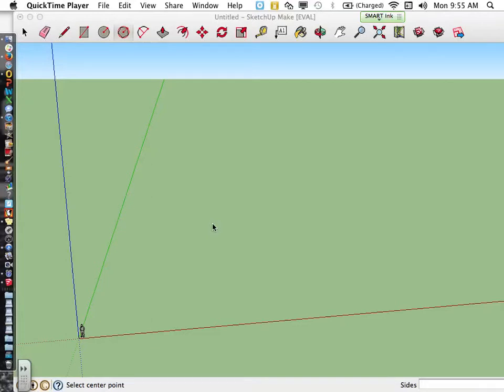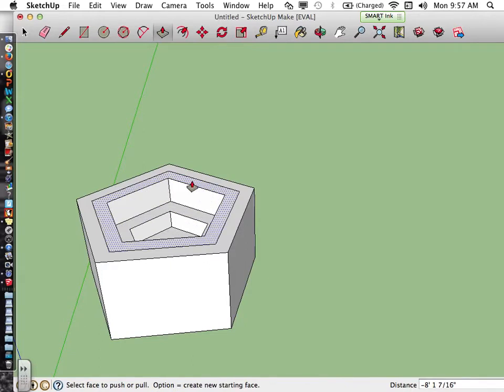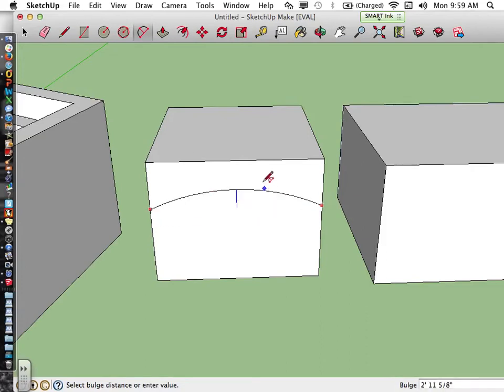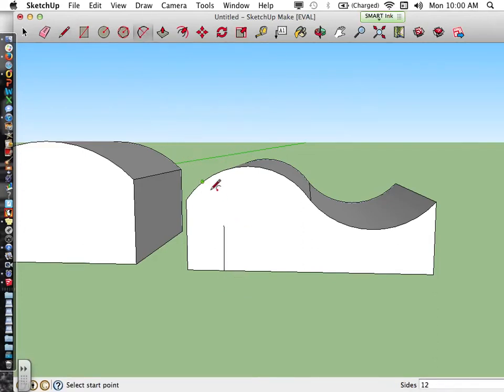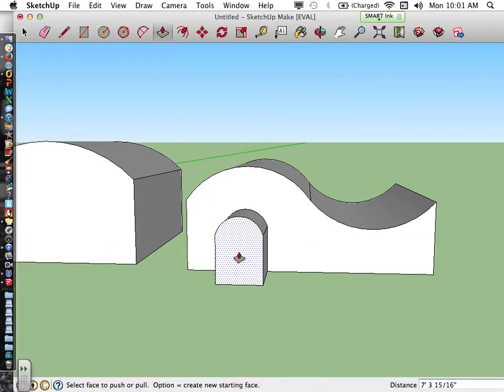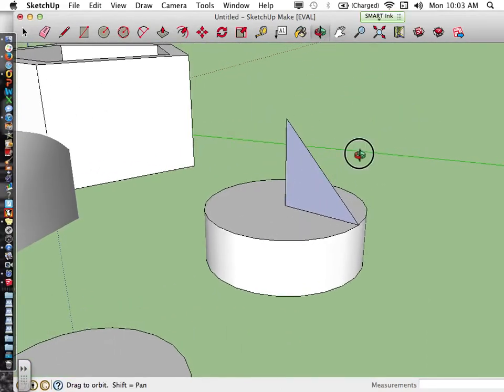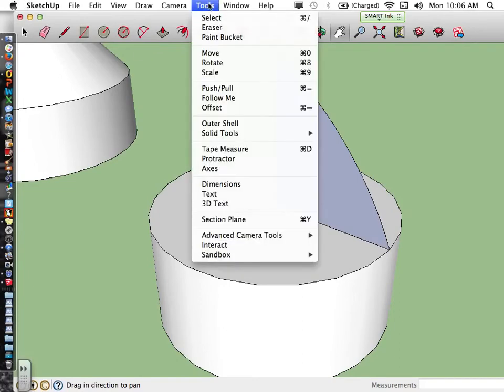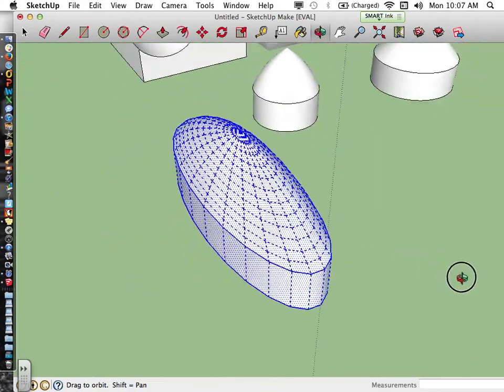interesting shapes movie